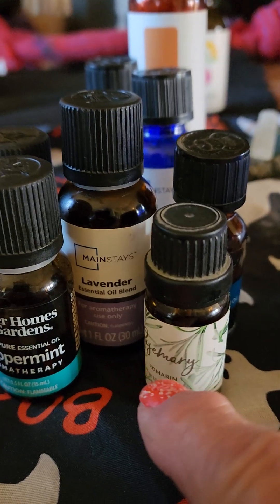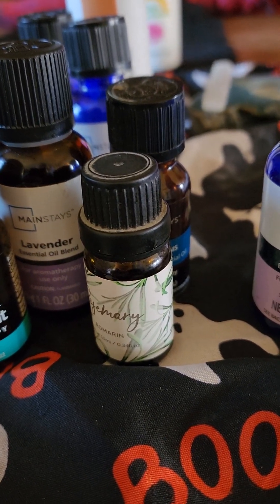Essential oils for headaches 😩 ✌️